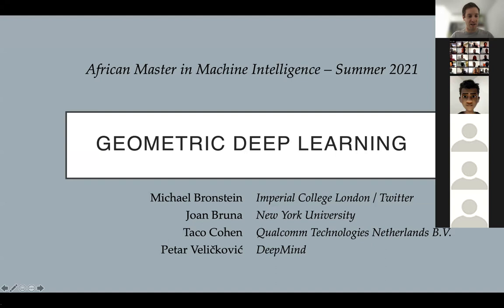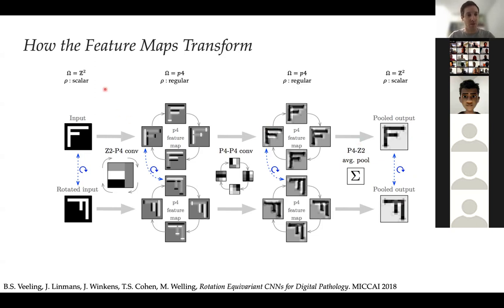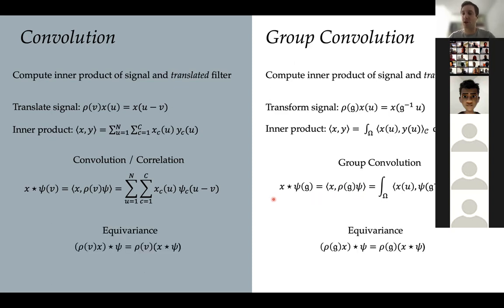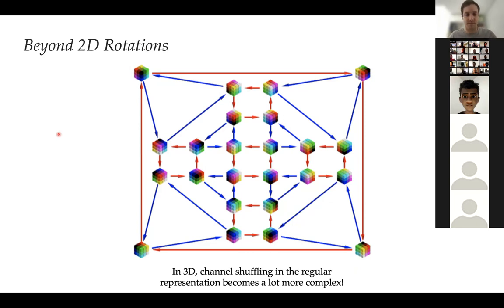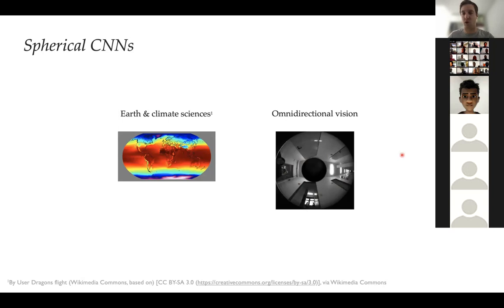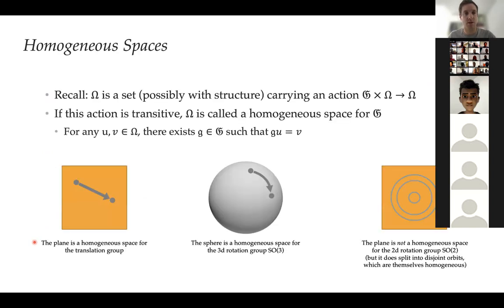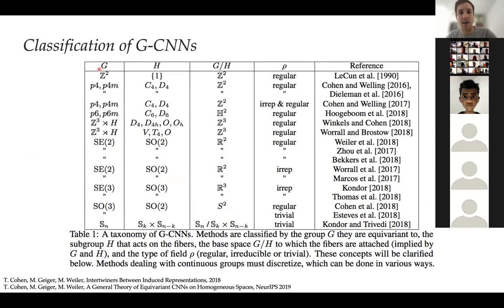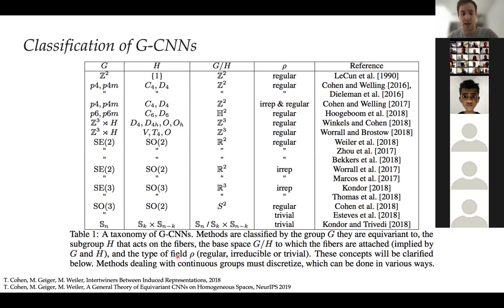AMMI Course "Geometric Deep Learning" - Lecture 8 (Groups & Homogeneous spaces) - Taco Cohen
Video recording of the course "Geometric Deep Learning" taught in the African Master in Machine Intelligence in July-August 2021 by Michael Bronstein (Imperial College/Twitter), Joan Bruna (NYU), Taco Cohen (Qualcomm), and Petar Veličković (DeepMind)

Lecture 8: Group convolution • Regular representation • Spherical CNNs • Homogeneous spaces • Cosets • Quotients • Coset pooling • Scalar, Regular, and Induced representation • Steerable CNNs • Kernel constraint